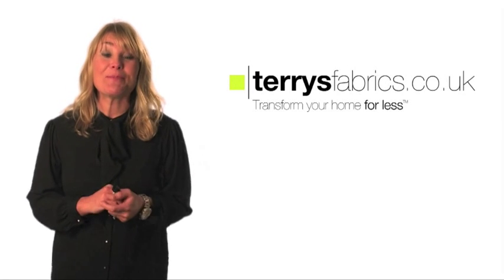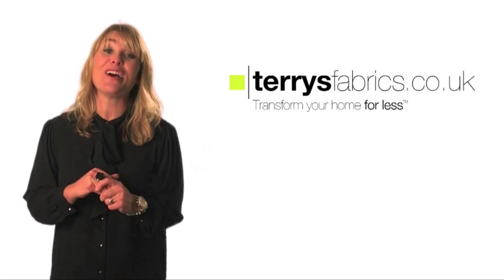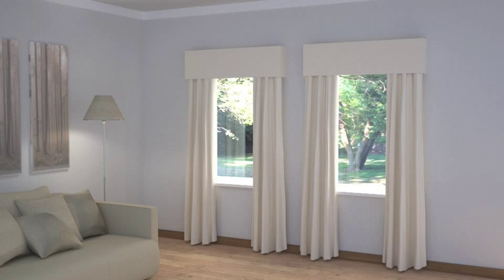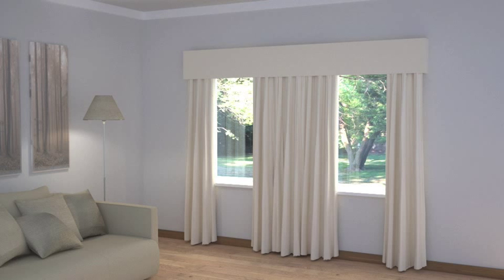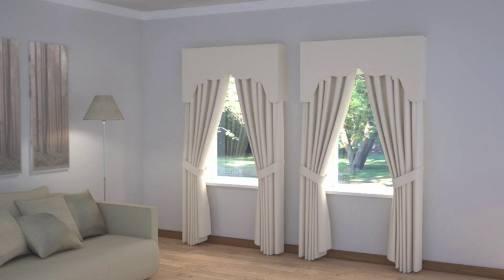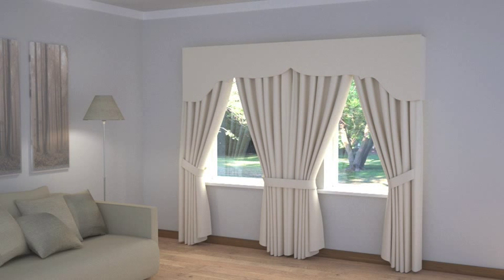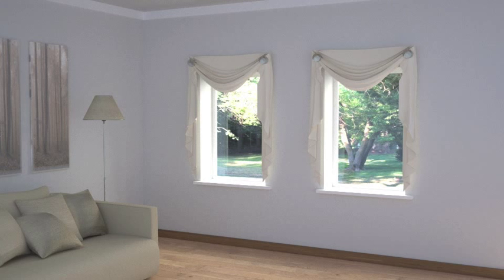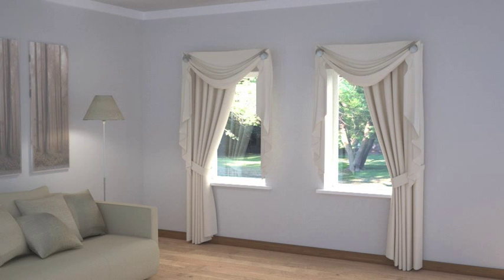How to Dress Windows With Pelmets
A simple and easy to follow guide from our "How To Dress Windows" series presented by Jane Farnham. This video looks at how to fit a pelmet.